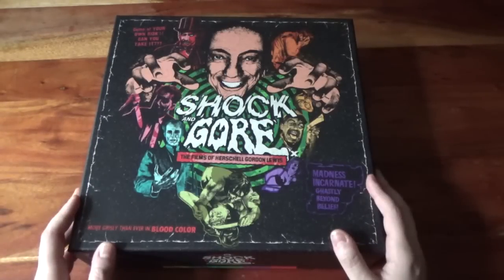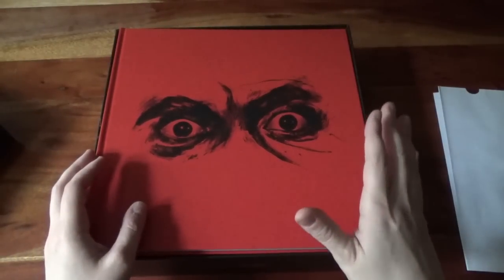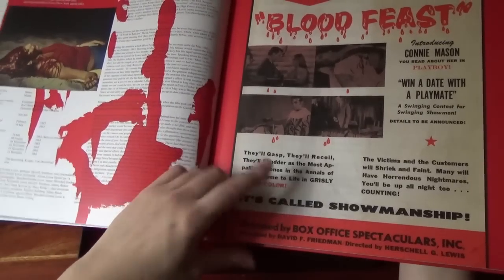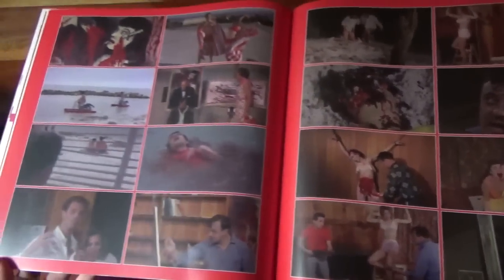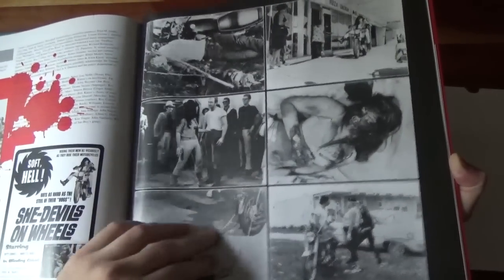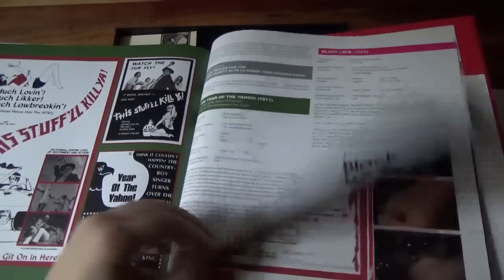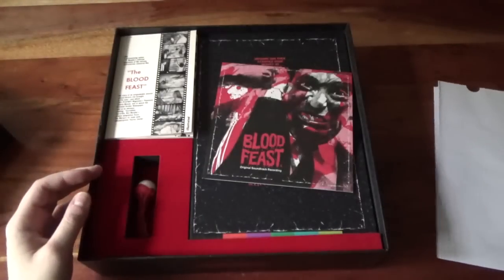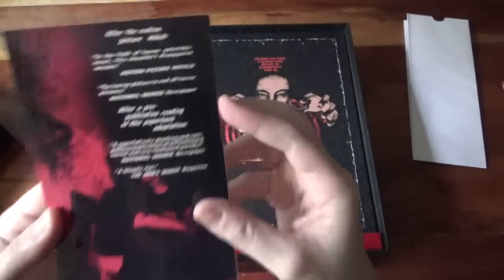Arrow Video's Shock and Gore: The Films of Herschell Gordon Lewis Blu-ray Set Unboxing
A closer look at Arrow Video's phenomenal limited edition Shock and Gore set, a truly worthy tribute to the late Herschell Gordon Lewis.